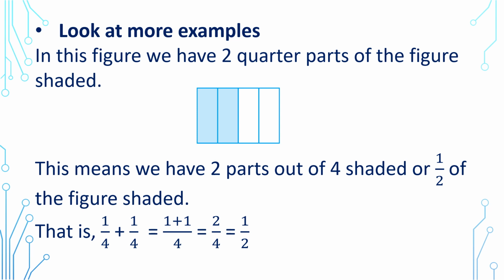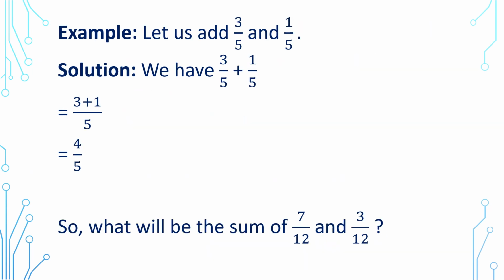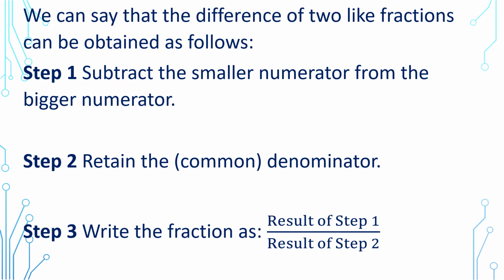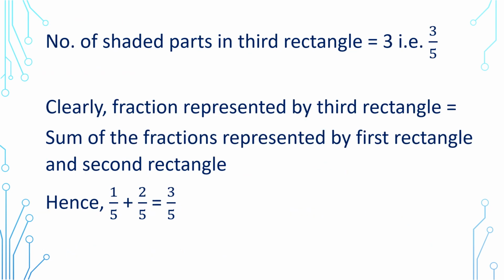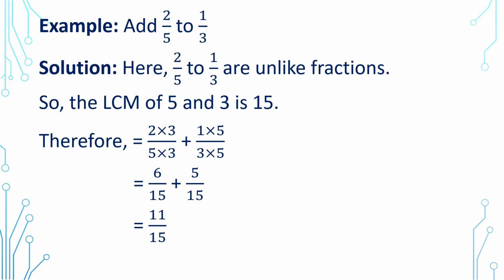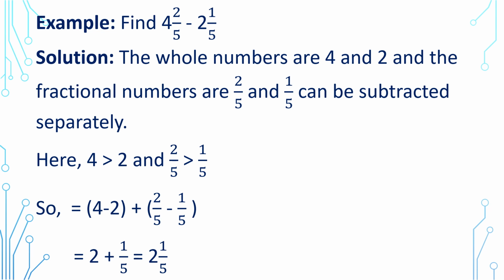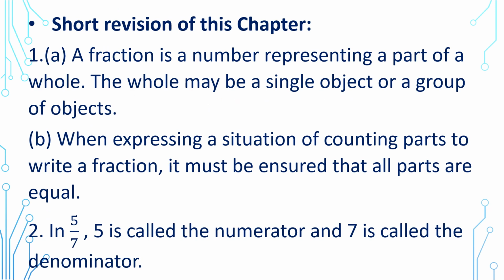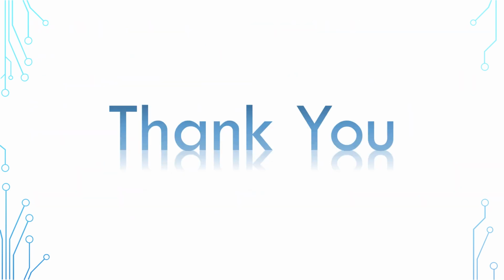Std 6 - Maths - Ch 7 - Session 3